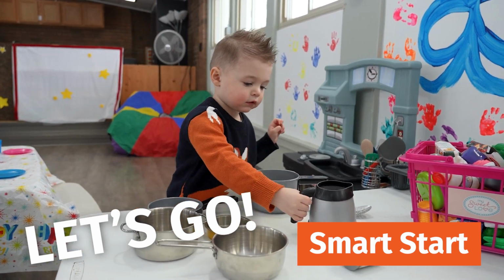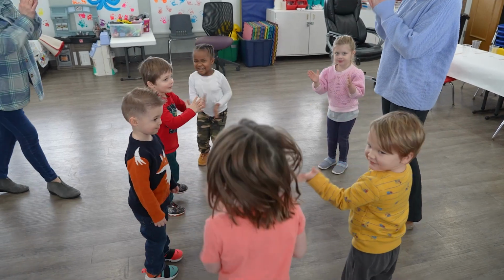Let's Go! | Smart Start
Get a Smart Start for the day! Area children joined the City of Dubuque's drop-off program, Smart Start. Learning through play is a focus for this early-childhood enrichment activity. Using games, songs, art, and hands-on activities, the curriculum covers concepts in math, reading, and writing.

Explore more opportunities to learn and play